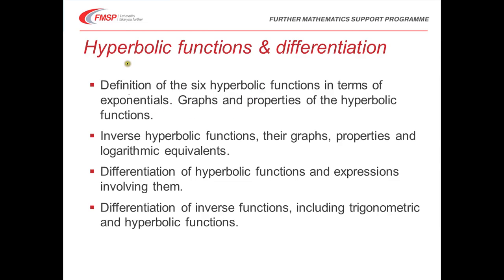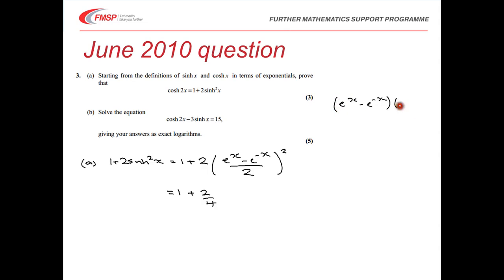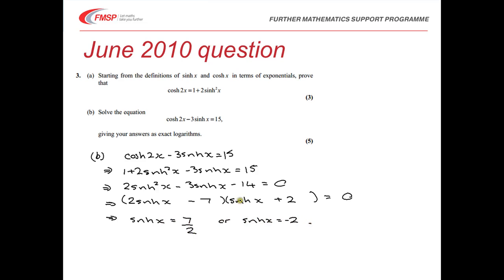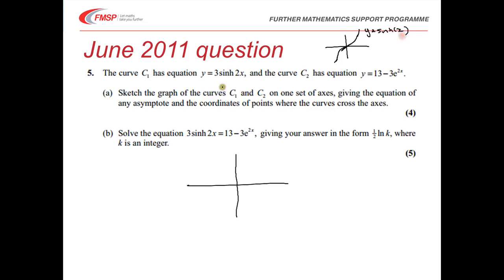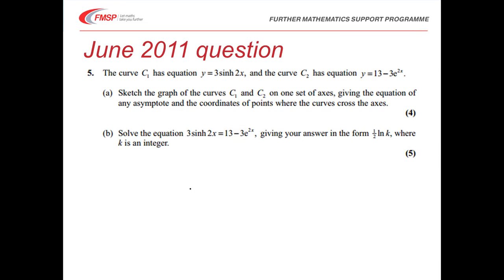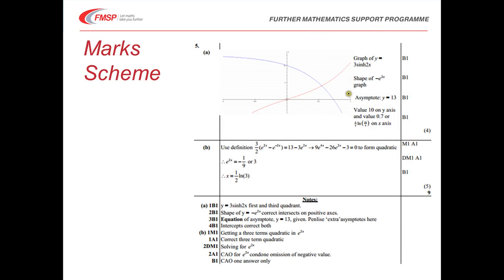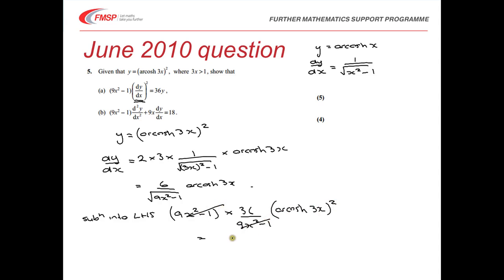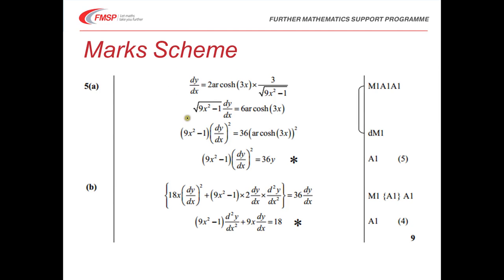FMSP Revision Video: Edexcel FP3 - Differentiation and Hyperbolic Functions